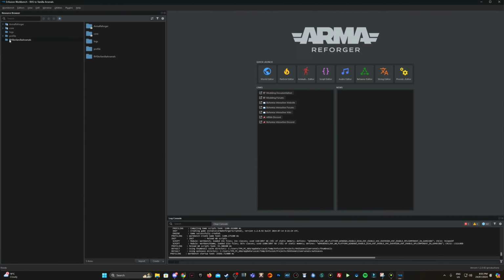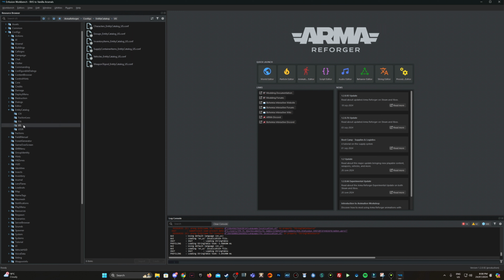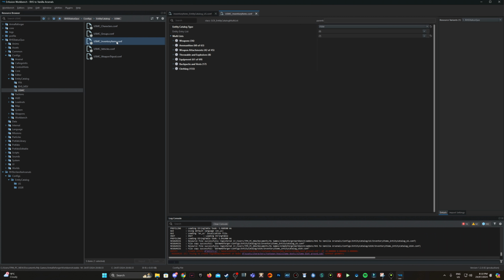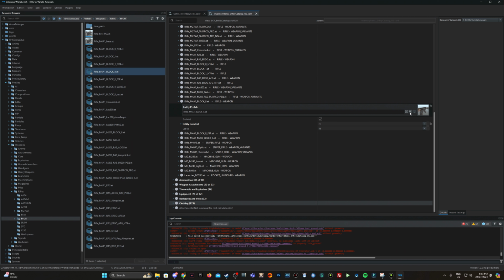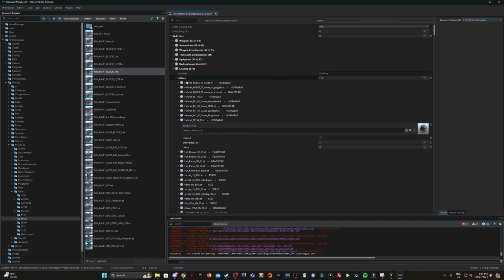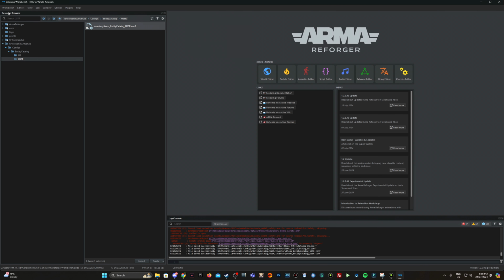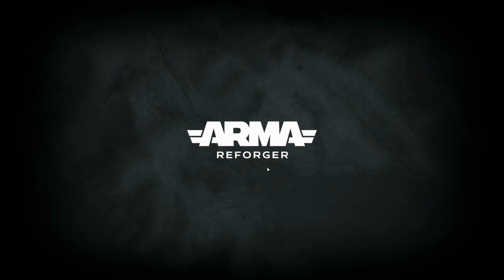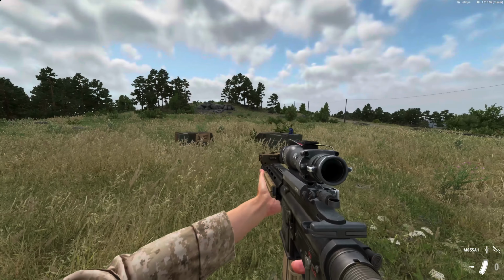Modded Gear to Vanilla Arsenals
Hopefully this video will show you how to enable modded gear  with vanilla factions.

- Playlist: omens. - Uncharted Lands [dark ambient]